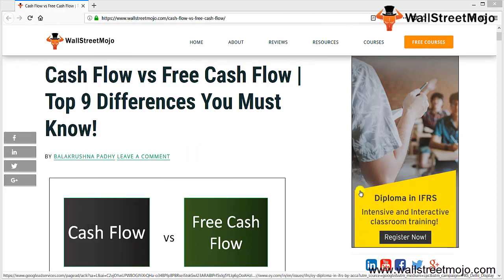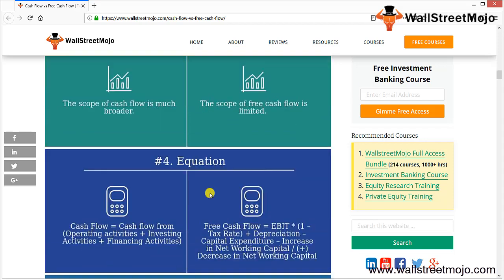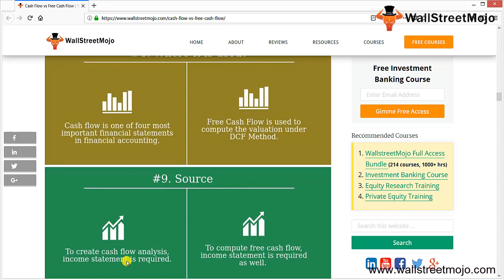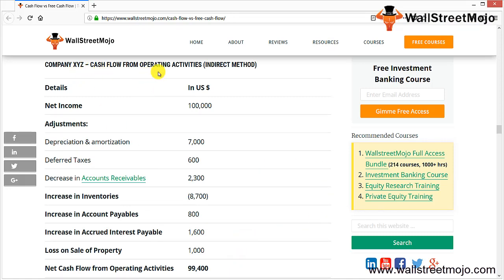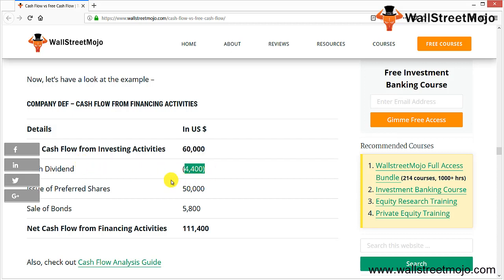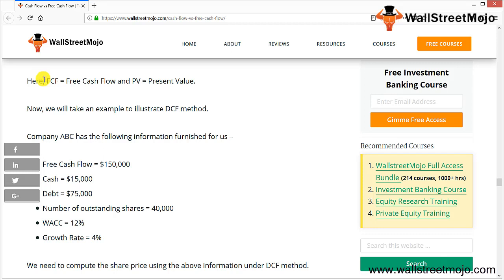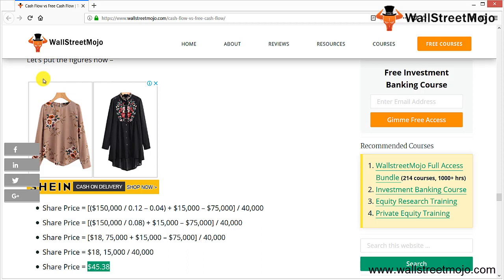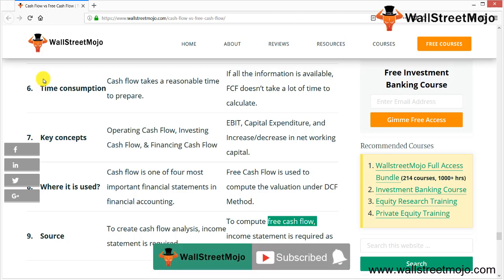Cash Flow vs Free Cash Flow | Best Differences You Must Know!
In this video on Cash Flow vs Free Cash Flow, we discuss the top differences between the two along with examples and also which tool has more relevance.

𝐖𝐡𝐚𝐭 𝐢𝐬 𝐂𝐚𝐬𝐡 𝐅𝐥𝐨𝐰?

Cash flow statement is one of the most important statements investor should go through before he ever buys the stock of a company.

Cash Flow from Operations Formula (Direct Method) = Cash Receipts – Cash Payments – Cash Expenses – Cash Interest – Cash Taxes

𝐖𝐡𝐚𝐭 𝐢𝐬 𝐅𝐫𝐞𝐞 𝐂𝐚𝐬𝐡 𝐅𝐥𝐨𝐰?

Free Cash Flow (FCF) is a measure of how much cash a company generates after accounting for the required working capital and capital expenditures (CAPEX) of the company.

Below is the Simple Formula to Calculate Free Cash Flow (FCF):

Free Cash Flow = Operating Cash Flow (CFO) - Capital Expenditures

𝐃𝐢𝐟𝐟𝐞𝐫𝐞𝐧𝐜𝐞𝐬 𝐁𝐞𝐭𝐰𝐞𝐞𝐧 𝐂𝐚𝐬𝐡 𝐅𝐥𝐨𝐰 𝐚𝐧𝐝 𝐅𝐫𝐞𝐞 𝐂𝐚𝐬𝐡 𝐅𝐥𝐨𝐰

#1 - Cash flow is much broader concept than free cash flow. The usefulness of free cash flow is limited; whereas, the usefulness of cash flow is all pervasive.

#2 - Cash flow statement is one of the most important four financial statements in financial accounting. Free cash flow gets calculated with the help of the cash flow statement.

𝐄𝐱𝐚𝐦𝐩𝐥𝐞 𝐭𝐨 𝐈𝐥𝐥𝐮𝐬𝐭𝐫𝐚𝐭𝐞 𝐅𝐂𝐅 (𝐅𝐫𝐞𝐞 𝐂𝐚𝐬𝐡 𝐅𝐥𝐨𝐰)

Company ABC has the following information –
EBIT = $360,000
Tax Rate = 44.44%
Depreciation = $3400
Capital Expenditure = $16,000
Increase in Net Working Capital = $8,500

FCF = $360,000 * (1 – 0.4444) + $3,400 – $16,000 – $8,500
FCF = $360,000 * 0.5556 + $3,400 – $16,000 – $8,500
FCF = $200016 + $3,400 – $16,000 – $8,500
FCF = $178,916.

To know more about 𝐂𝐚𝐬𝐡 𝐅𝐥𝐨𝐰 𝐯𝐬 𝐅𝐫𝐞𝐞 𝐂𝐚𝐬𝐡 𝐅𝐥𝐨𝐰, you can go to this 𝐥𝐢𝐧𝐤 𝐡𝐞𝐫𝐞